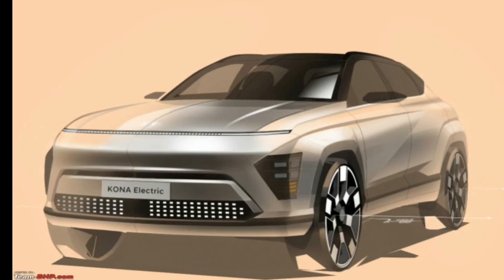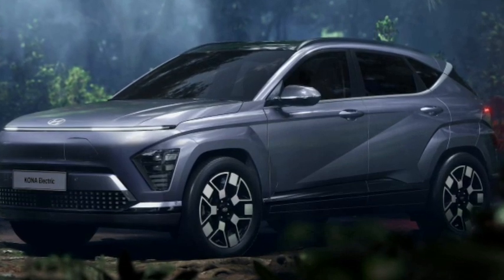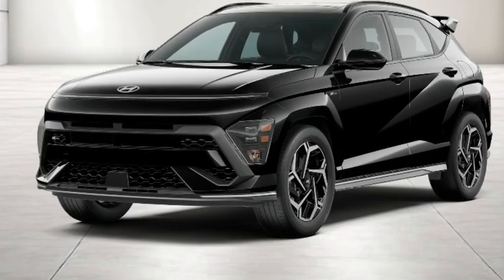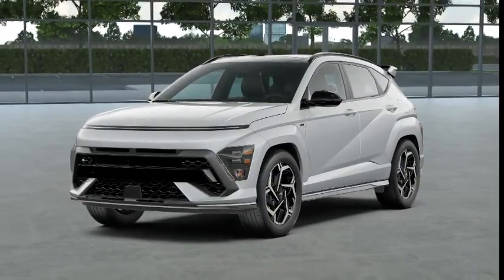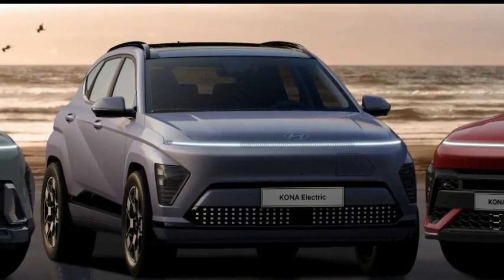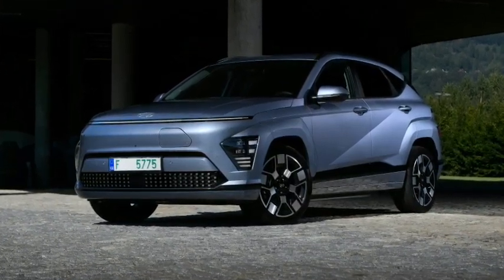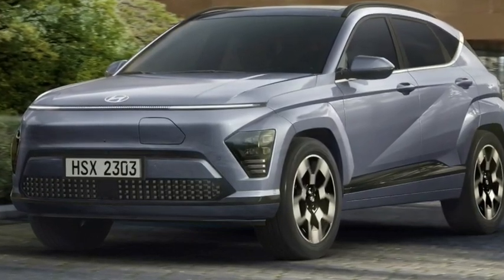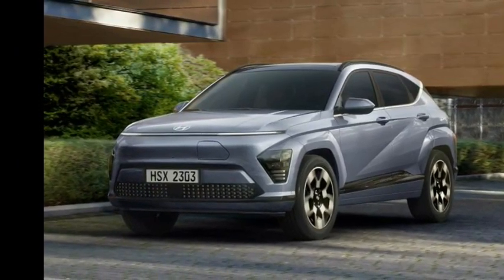The All New 2024 Hyundai kona Shocks The Entire Industry.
The 2024 Hyundai Kona.
Even Hyundai's midsize SUVs are among the most satisfying vehicles if you don't plan to haul bulky cargo.